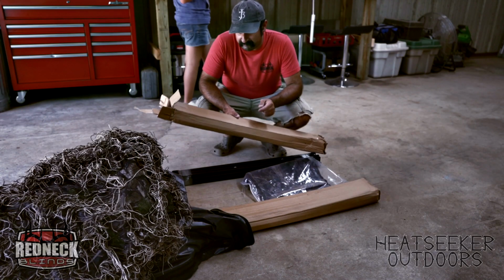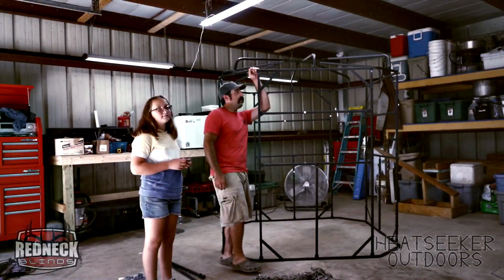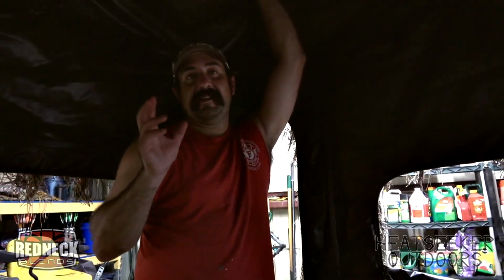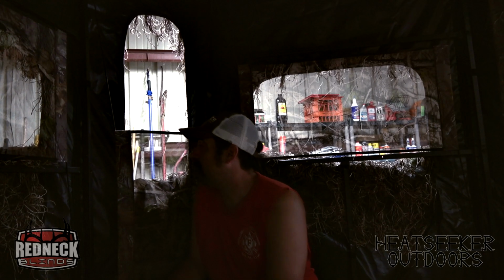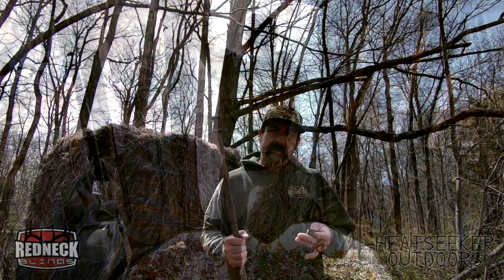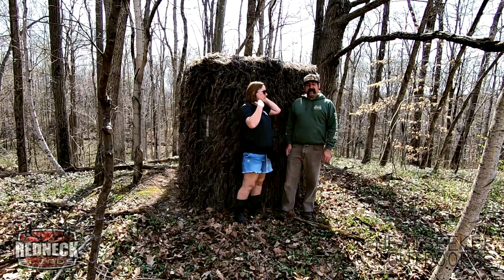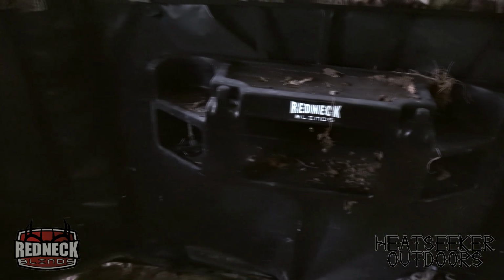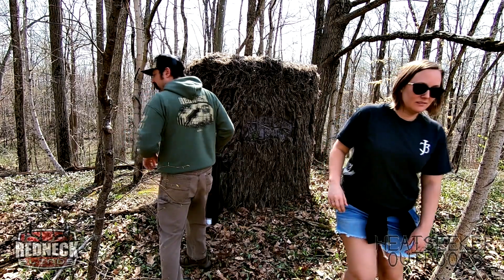S3E7: Redneck Blinds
This week we take a closer look at the Ghillie Blind from Redneck Blinds. You'll see how to build it, locations for putting it, how we optimize it.